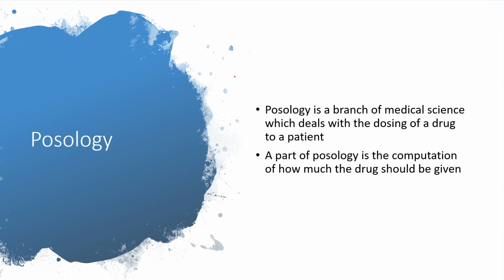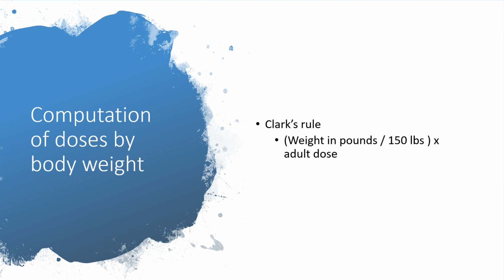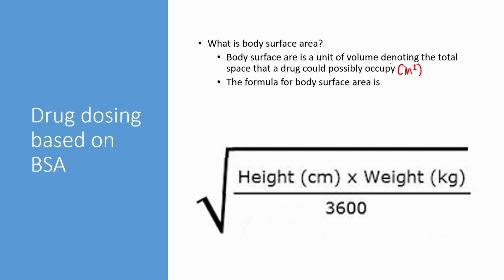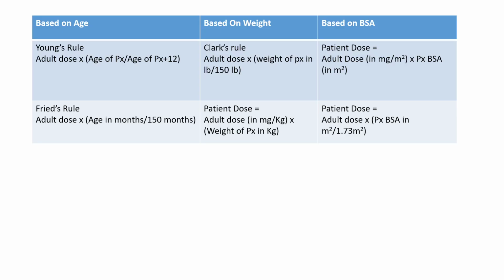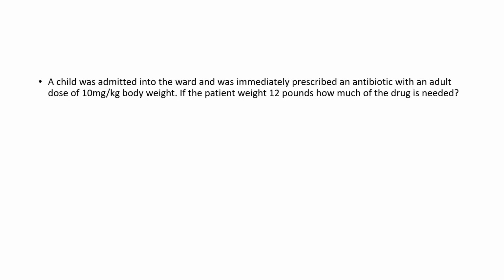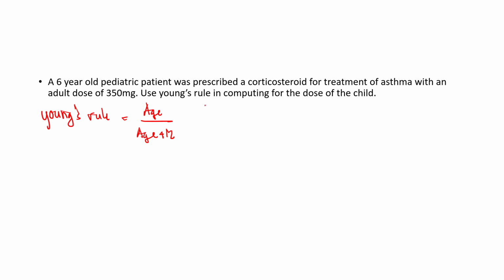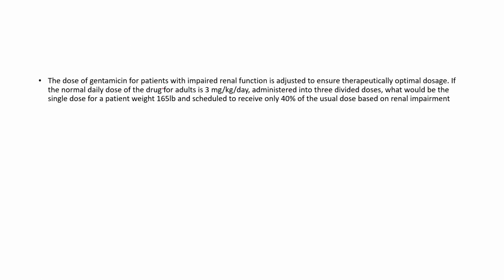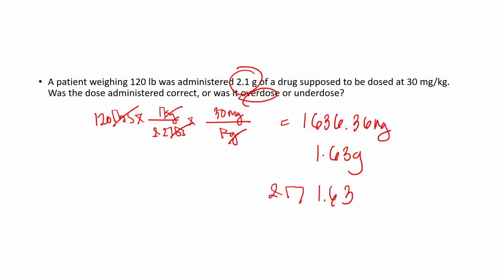Phar Cal - Posology Part 1